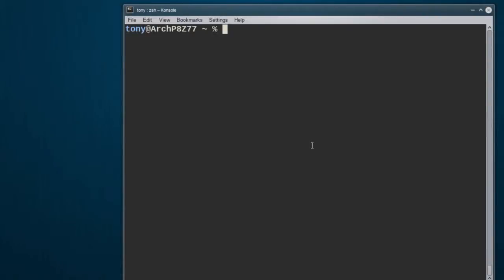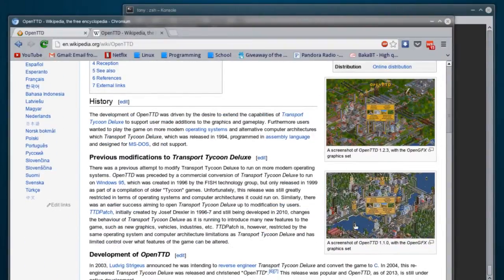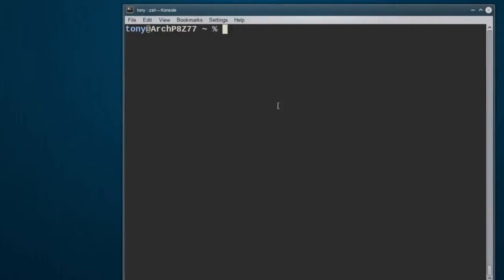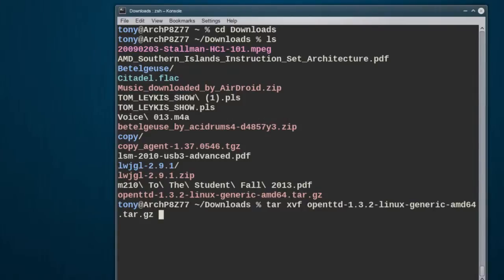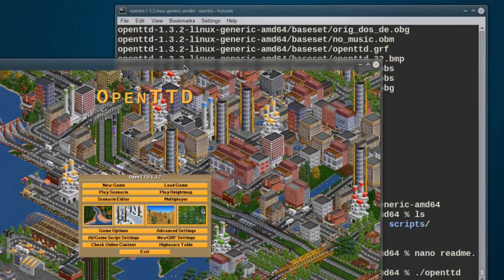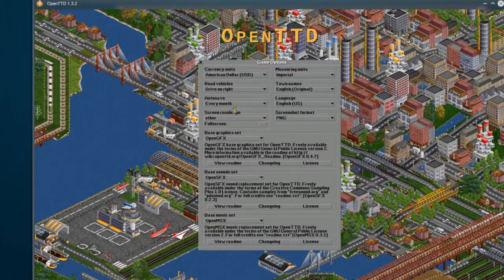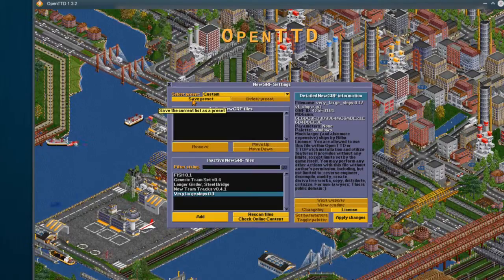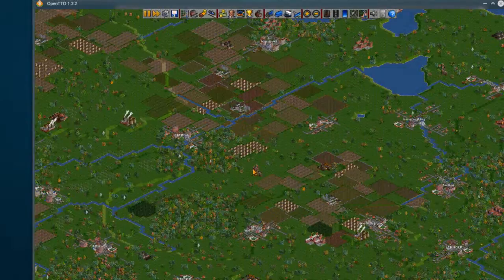OpenTTD Linux Tutorial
Tutorial on installing and playing OpenTTD in Linux.

Note: Many Linux distributions have this game in some of their software repositories. Check your package manager for openttd.